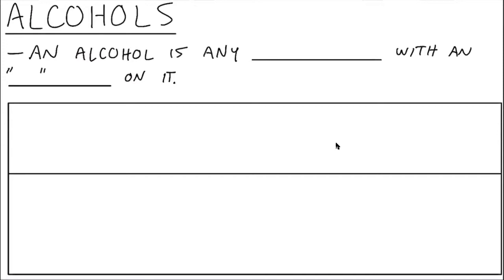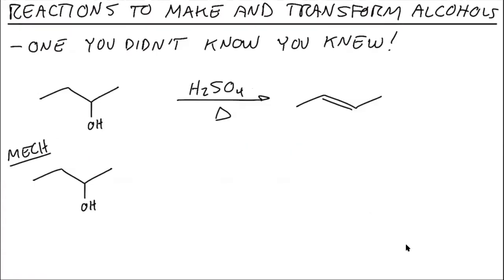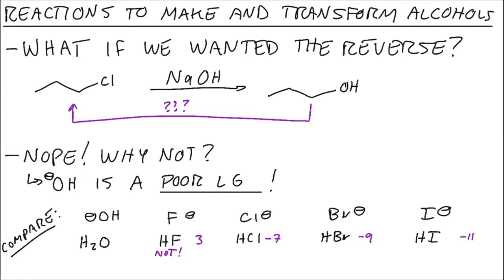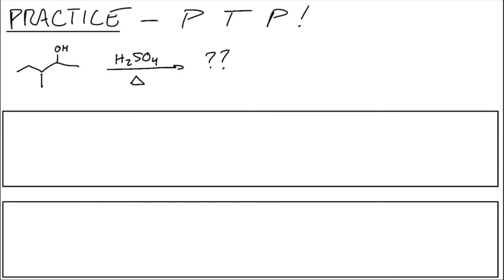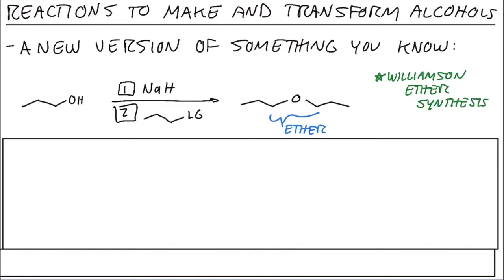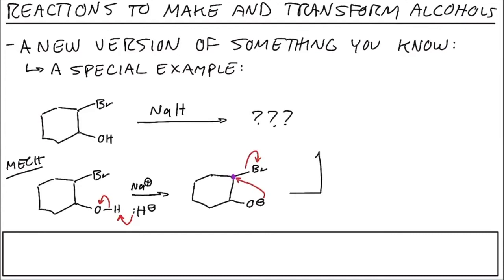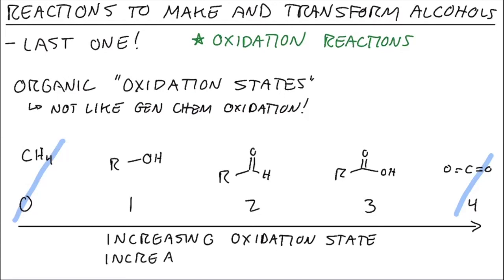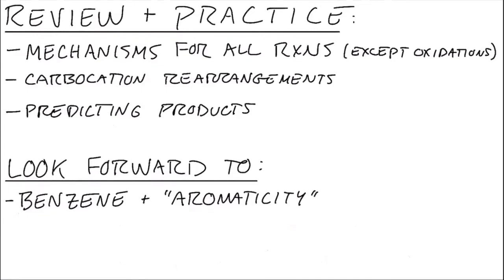Lecture 22 - CHE 210 [F20]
Reactions to form and transform alcohols are reviewed, and a few new reactions are introduced. The concept of organic chemistry oxidation states is defined as an introduction to oxidation reactions.